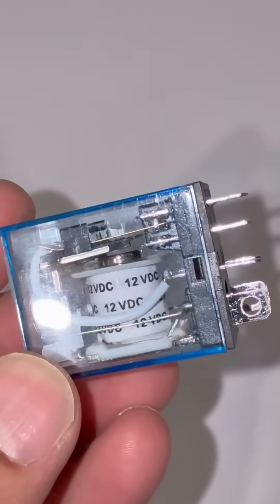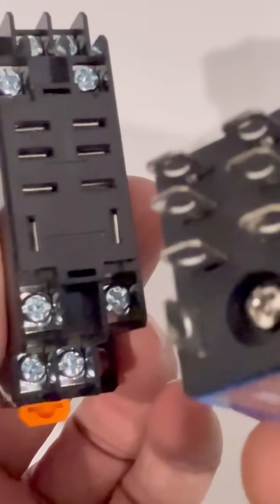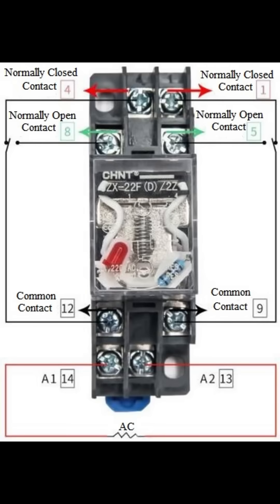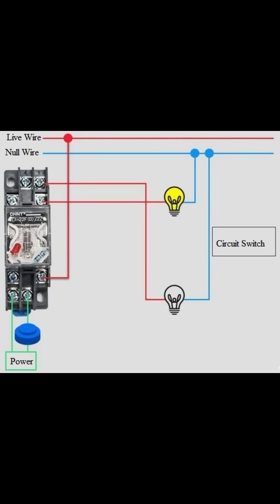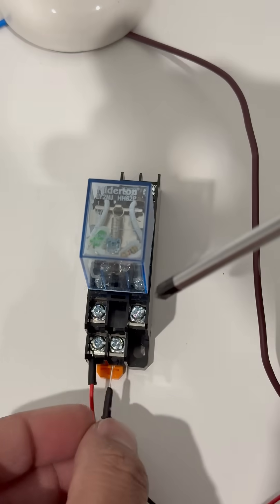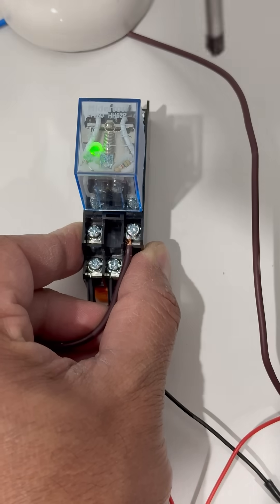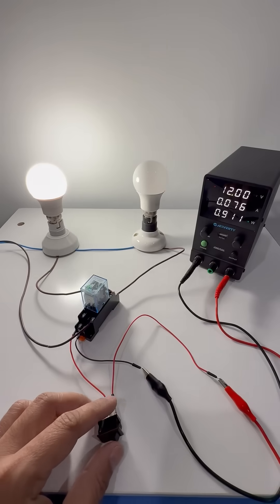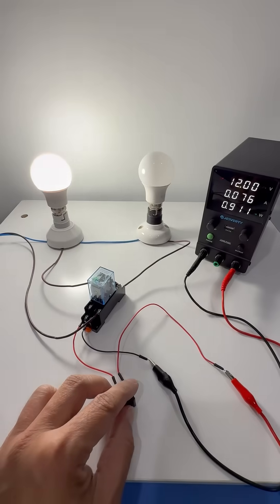Relays Explained!!!👌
Ever wondered how a tiny 8-pin relay can control two powerful 220V bulbs? 🔌💡
In this video, we reveal the genius wiring and working behind this small but mighty component. Whether you're a DIY enthusiast, electronics hobbyist, or beginner, you'll be amazed at how easy and powerful this trick is!

✅ Learn how relays work
✅ Step-by-step wiring explained
✅ Safety tips included
✅ Perfect for home automation & DIY projects